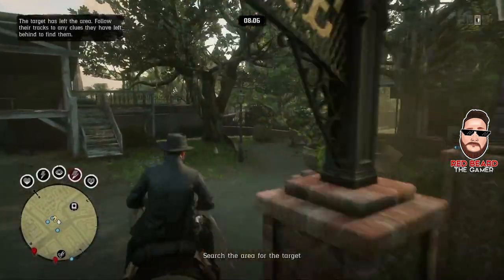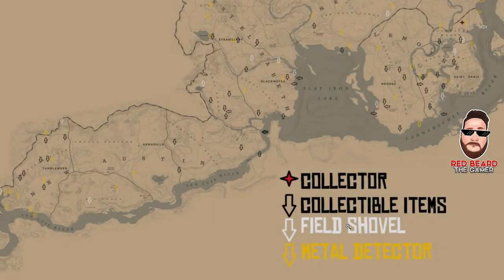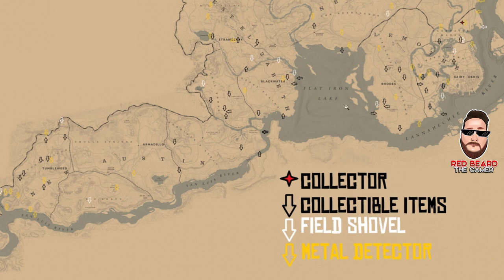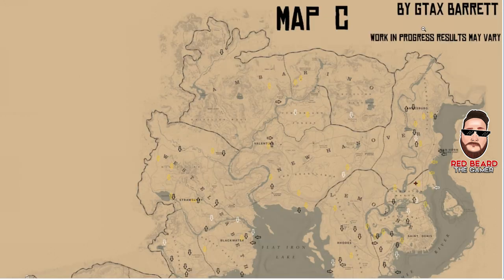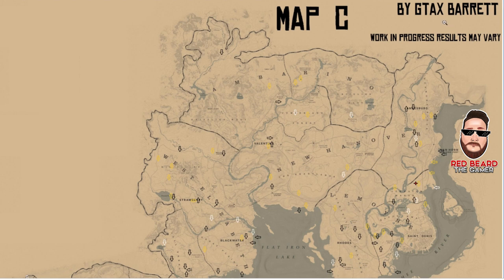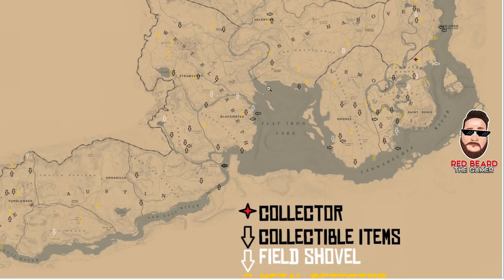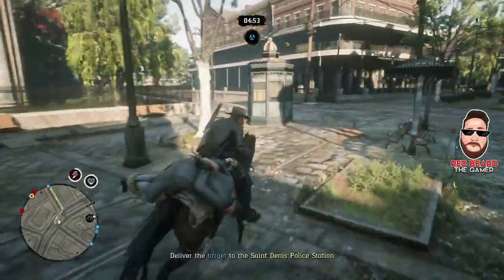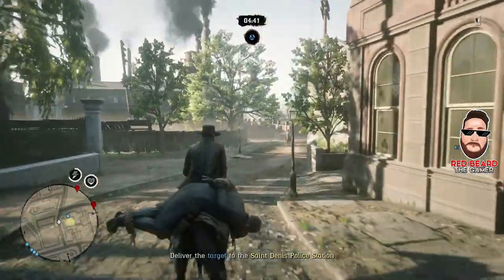💥HUGE💥 List of Collectible Map Locations in Red Dead Online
📌Founder: Gtax BARRETT